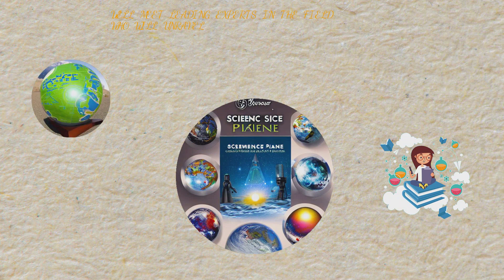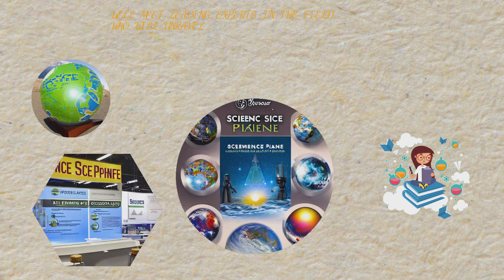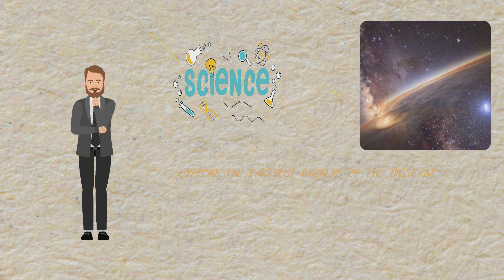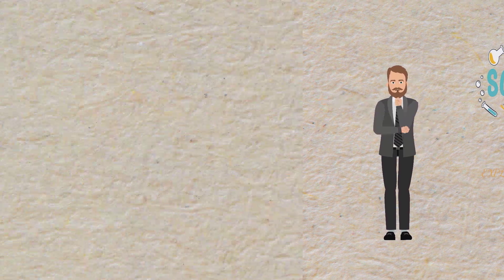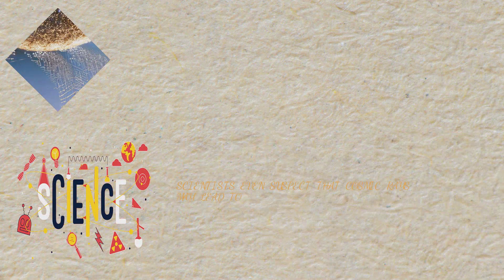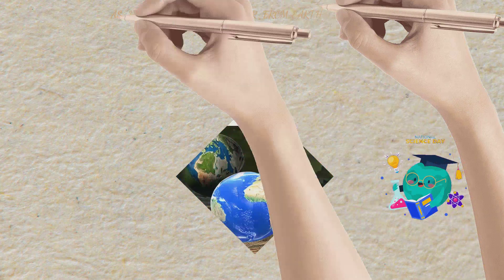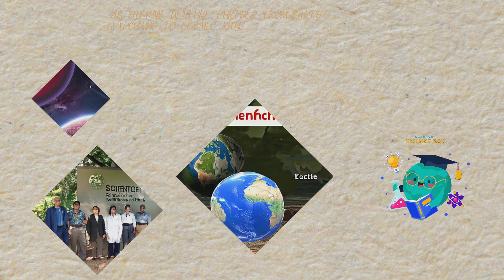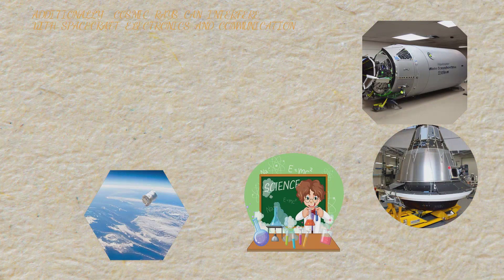Cosmic rays Their sources and effects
Embark on an enlightening journey through the cosmos in our latest video series. Explore the fascinating theories of cosmology that seek to explain the origins and intricacies of the universe. Unravel the mysteries of dark matter, the big bang, and cosmic expansion. Share your thoughts on the marvels of the universe and the theories that explain them.